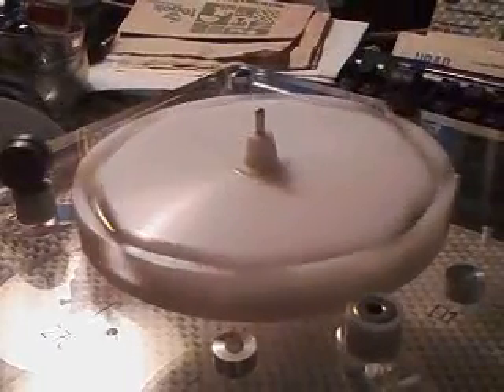WhiPMag II Resonance Check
Playing around with resonance a bit.